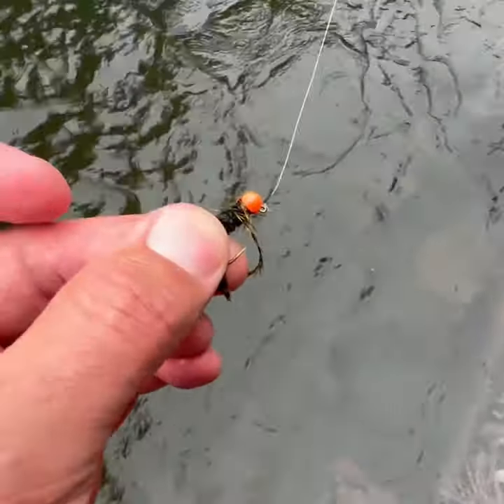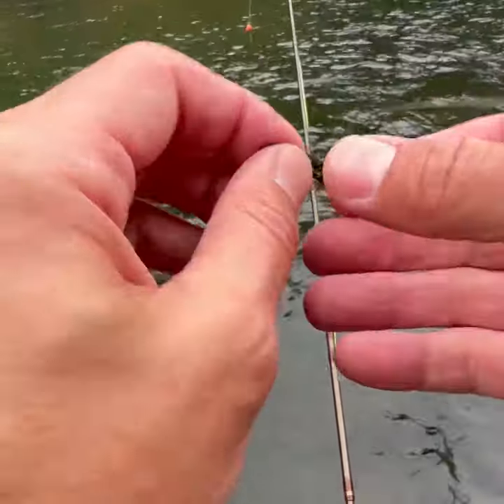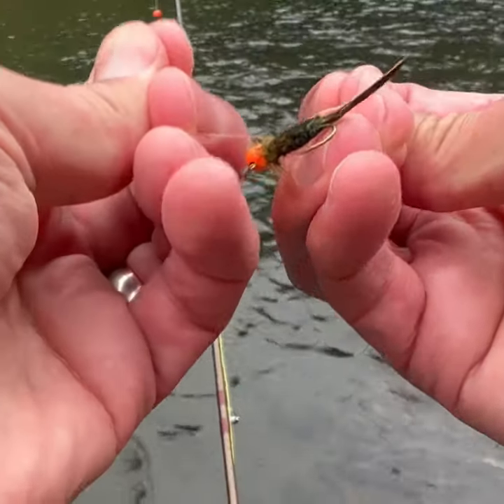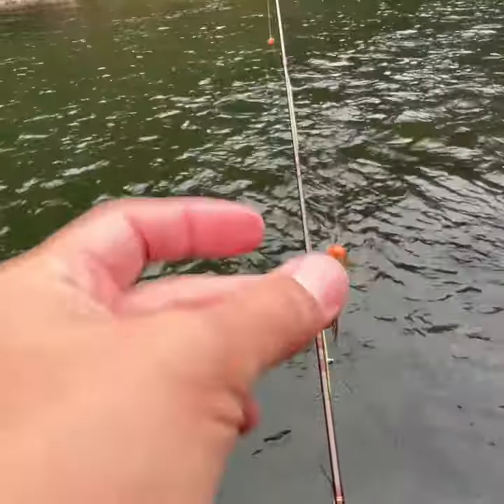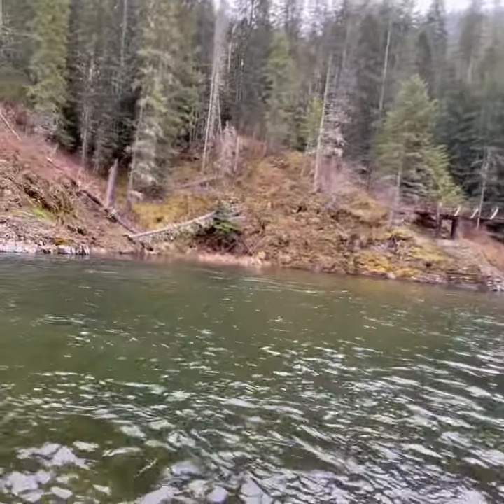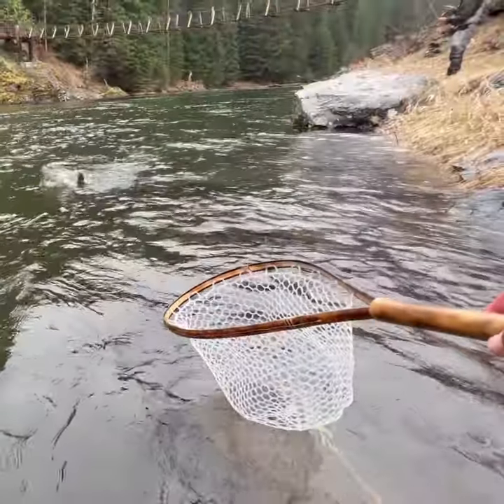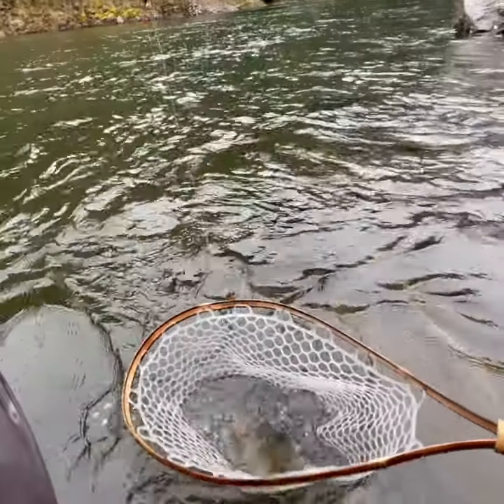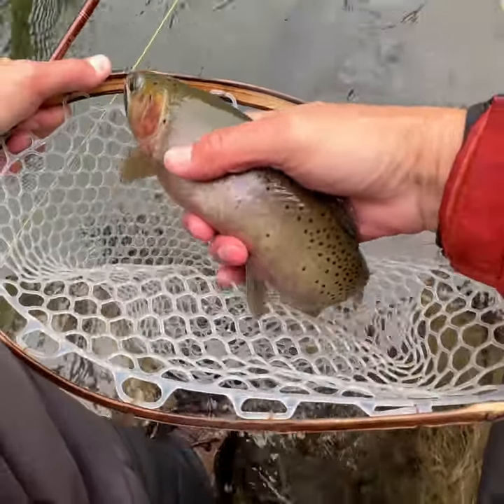Fly Falling Apart While Fishing? Try This!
This fly fishing hack helps save your fly and keep fishing!